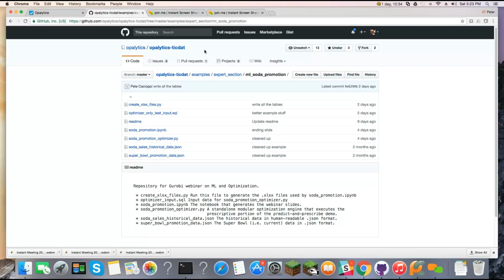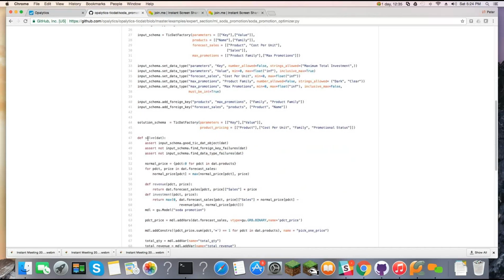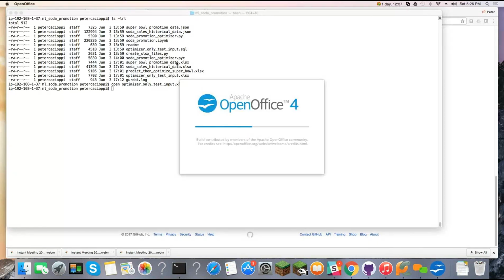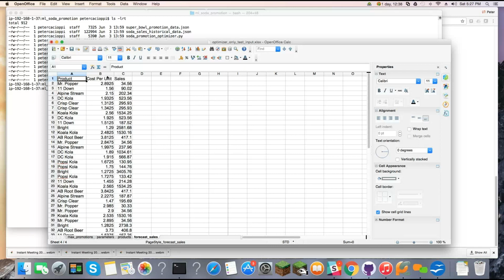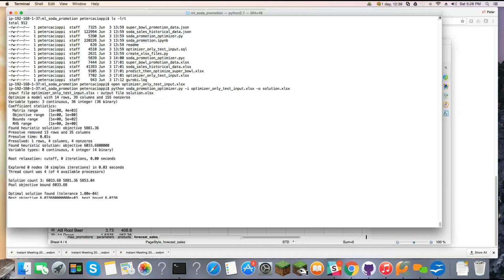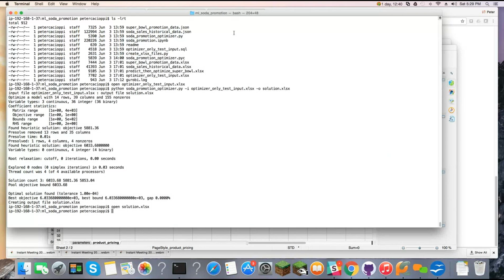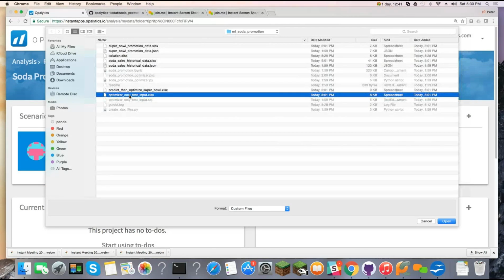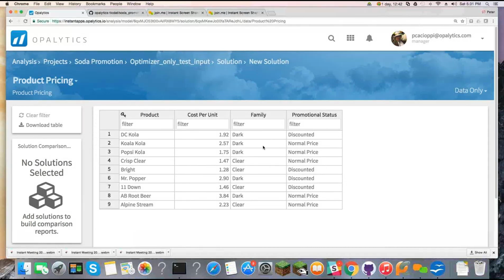Gurobi ML MIP tutorial 4 : create optimization app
Video shows how to create an optimization engine using Python, Guoboi and ticdat.